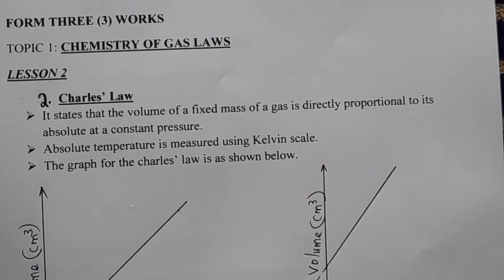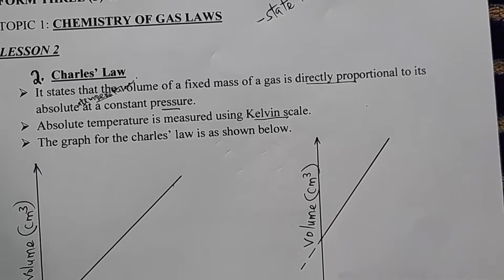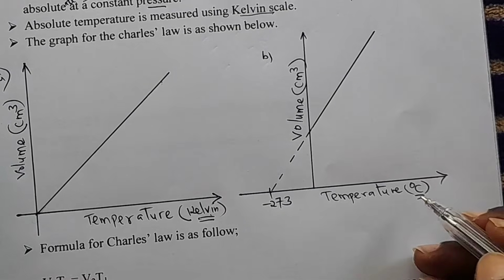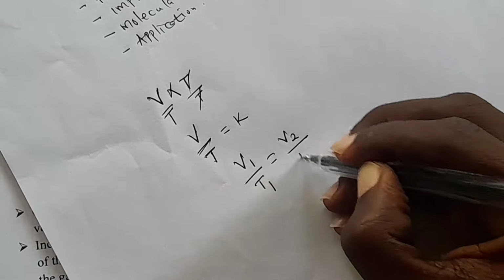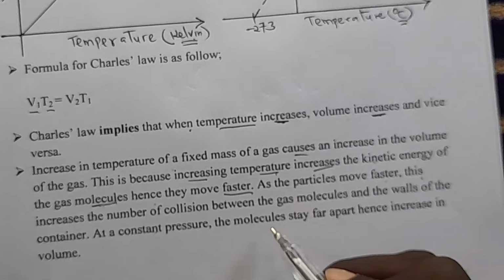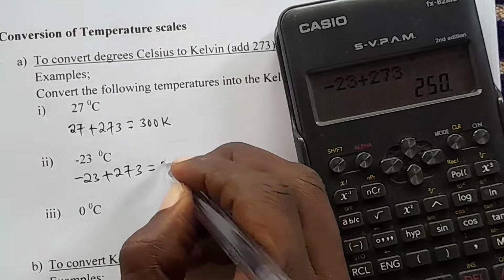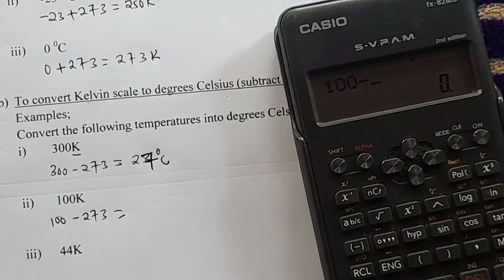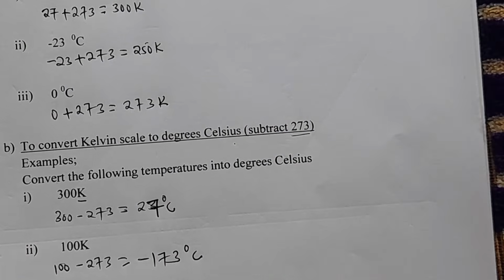FORM 3: TOPIC 1: GAS LAWS: LESSON 2